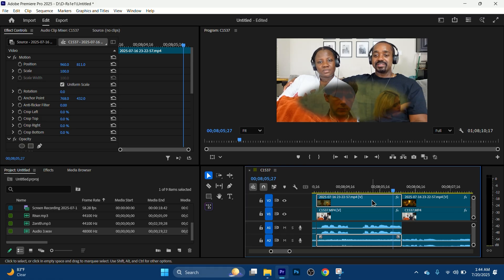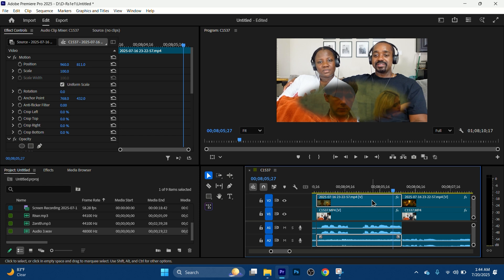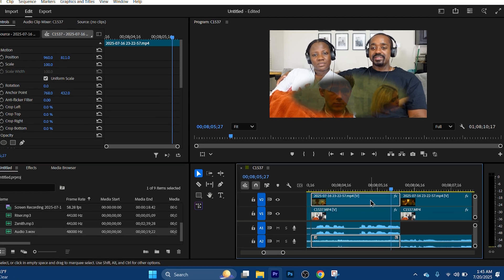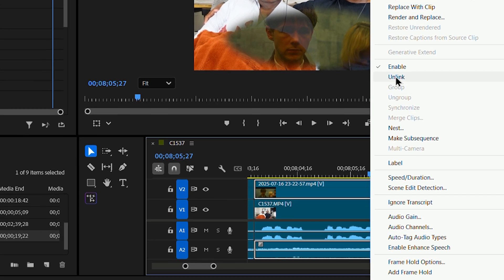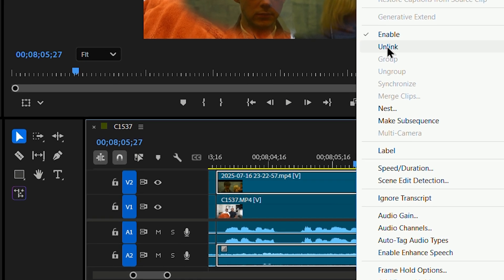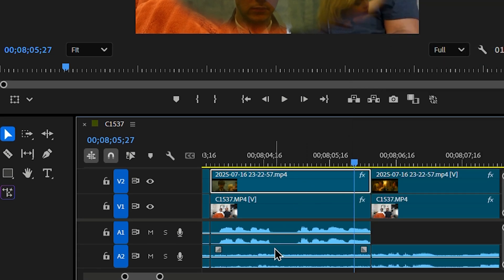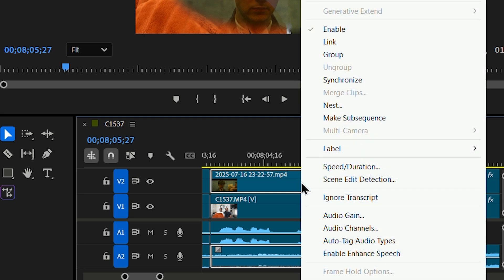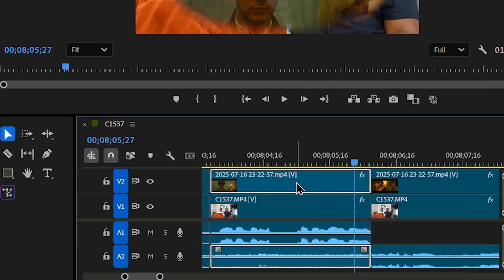Solution for Layers Not Linking & Moving Together in Premiere Pro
Quick steps on how to fix the link and unlink issue within Adobe Premiere Pro when the layers will not stay merged together

MUSIC
anbuu - Tidings

AUDIO
Blue Yeti X USB microphone